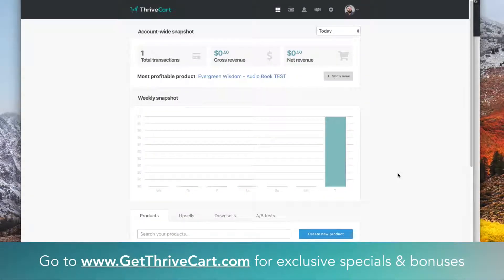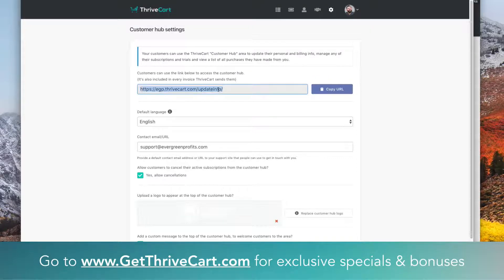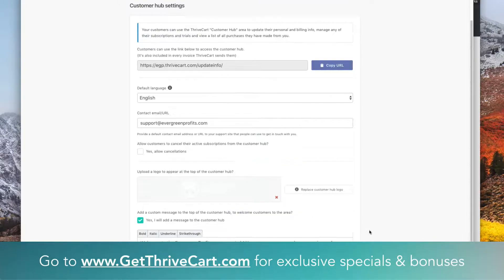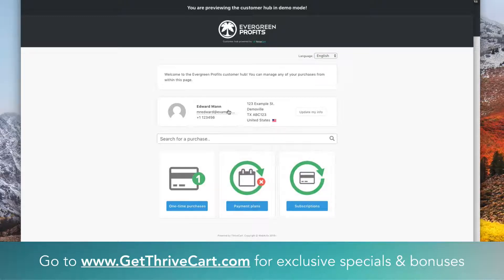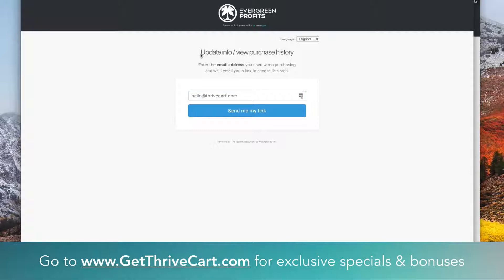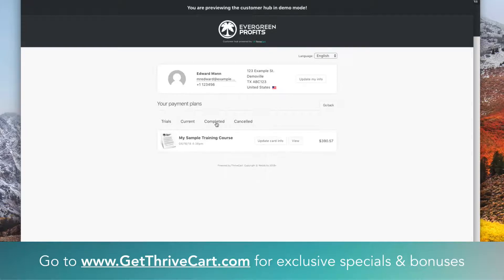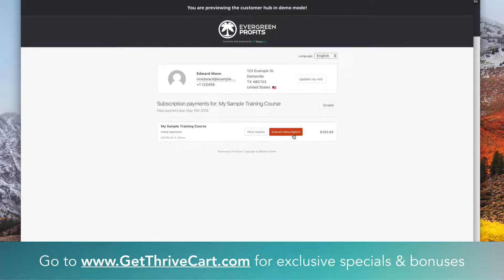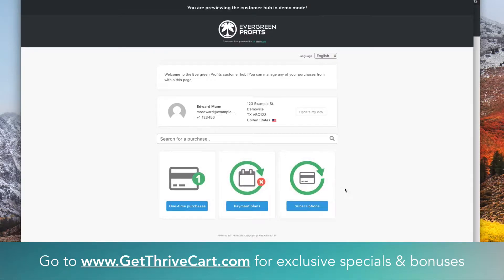How To Use Customer Hub In ThriveCart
There are many features that make ThriveCart the best checkout platform, but this Customer Hub feature is one of the most powerful and overlooked features of them all!

Here's quickly why you should know about the Customer Hub:

- This will allow customers to update their contact and payment details themselves
- Customer can pull up any invoices and past purchase details easily
- You'll be able to save more subscriptions and/or payment plans from non-payment
- You'll be able to make more money
- You'll be able to save time in customer support

ThriveCart's Customer Hub will allow you overall to save more time and make more money, while keeping your customers happy. In the video above, you'll learn how to use this built-in feature and start bringing it to more of your customers' attentions.